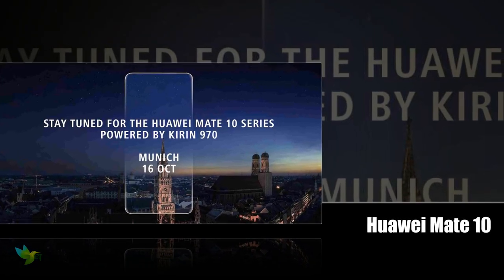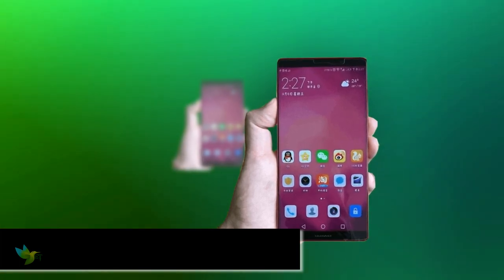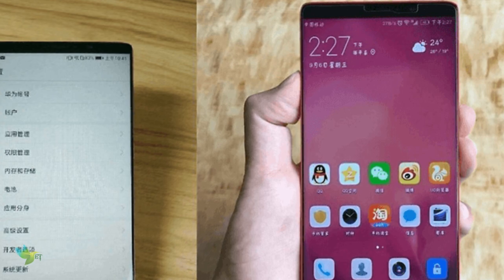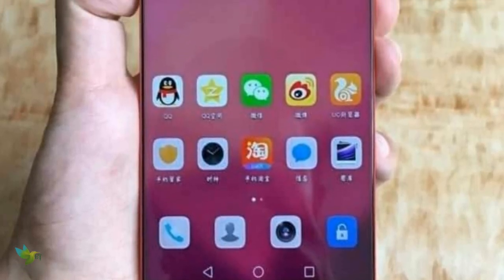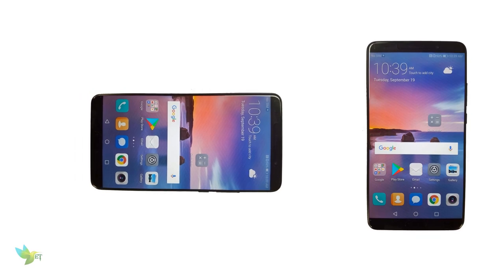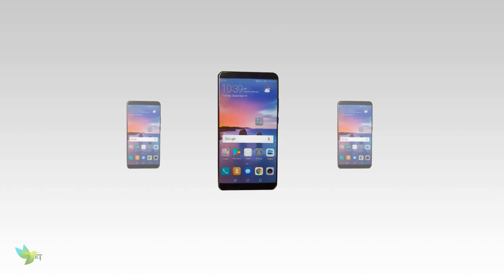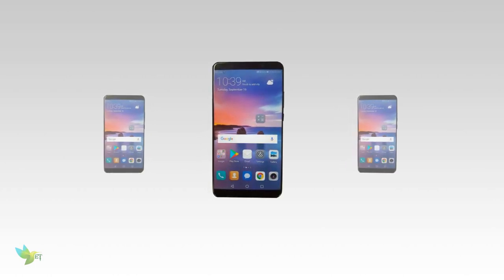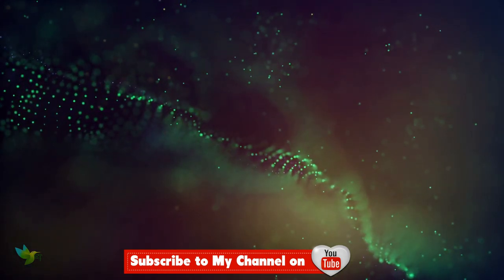Huawei Mate 10 Hand ON! Introduction - 6GB RAM, Powerful HiSilicon Kirin 970 Processor, 20MP Camera,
If you want this incredible phone at Low Price, visit the Banggood link, and enjoy shopping.

TOZO for iPhone X Case, PC + TPU Hybrid Ultra-Thin [ Perfect Fit ] Hard Protect Case Shock Absorption Back-Transparent Bumper [Black Edge]

TOZO for iPhone X Case, Clear Soft TPU Gel Skin [1.0mm Ultra Thin] slim Soft Protective Cover [Black Plating Edge]

Bluetooth Headphones Retractable Earbuds Neckband Wireless Headset Sport Sweatproof Earphones with Mic for iPhone Android Cellphone (Bluetooth 4.1,Noise Cancelling , 14 Hours Play Time) (Rose Gold)

300H Standby Bluetooth Earpiece with Mic, Yuwiss Wireless In Ear Earbud Headphones Car Headset with 20 Hours Hands-free Calling for iPhone 6 7 Plus, Driving, Samsung Galaxy (Black)

Bluetooth Headset for Cell Phones, YAMAY® Wireless with Charging Dock Microphone Noise Canceling Dual Phone Hands Free for Android iPhone 5s 6 6s 7 Plus PC Computer PS3 Office Car Trucker Drivers

LG Stylo 3 - Prepaid - Carrier Locked - Boost Mobile
LG X Power - Prepaid - Carrier Locked - Virgin Mobile
LG Stylo 2 Prepaid Carrier Locked - Retail Packaging (Virgin Mobile)
LG H631 G Stylo T-Mobile Cell Phone, Retail Packaging (Gray)

According to the latest state of the art, the Huawei Mate 10 Pro has a 6 inch AMOLED display with a resolution of 1440 at 2880 pixels and 18: 9 aspect ratios. It will be the first flagship equipped with the HiSilicon Kirin 970, the most powerful octave processor of Huawei so far. According to Huawei CEO Richard Yu, the chipset is more powerful than the Exynos 8895 of the Samsung Galaxy Note 8 and the A11 Bionic chip of the iPhone X. This is supplemented with the Mali-G72 GPU, 6 GB of work memory and at least 64 GB of internal memory. Just like last year, the battery has a battery capacity of 4000 mAh and supports Huawei's quick-charging technology SuperCharge. Otherwise, we also hear sounds about a 4200 mAh battery. enough for several days of fun.

The main cameras are equipped with the third generation Leica lens. The dua; camera system consists of a 12 and 20 megapixel camera. One of them has a diaphragm of f / 1.6. We have recently seen such a big opening of the LG V30. The self-camera has a resolution of 8 megapixels. Finally, the Huawei Mate 10 Pro is fully dust and waterproof (IP68 certified), he comes with LTE Cat. 16 modem and is delivered with Android 8.0 Oreo and EMUI 6.0.